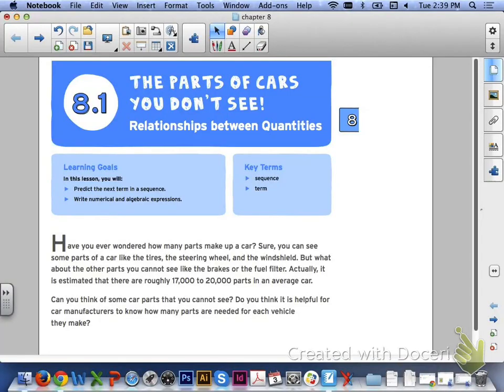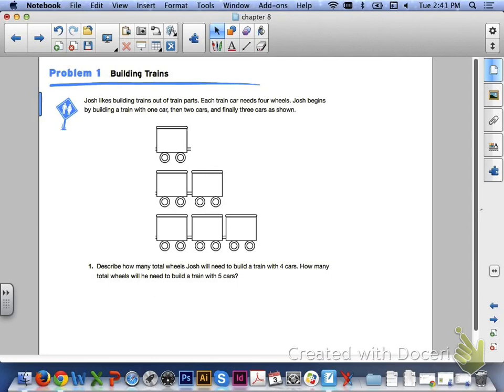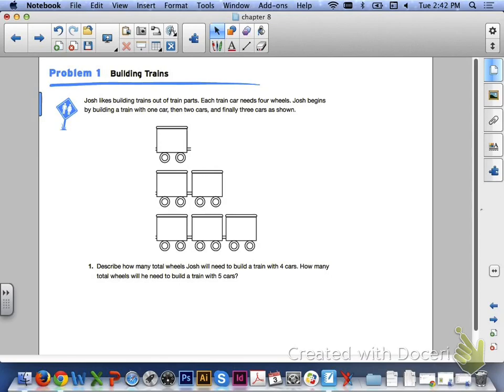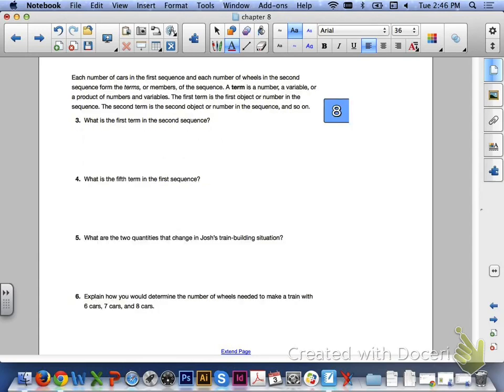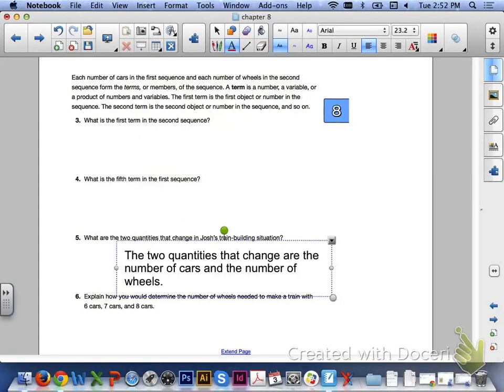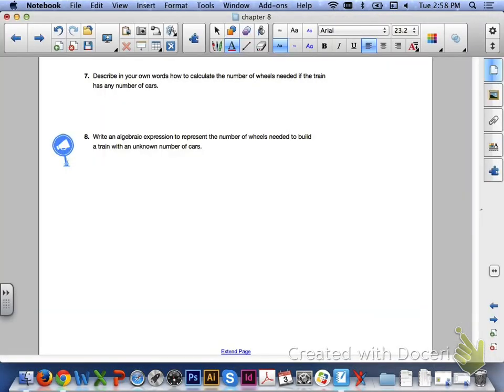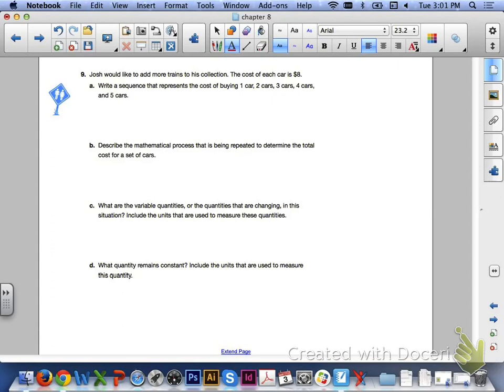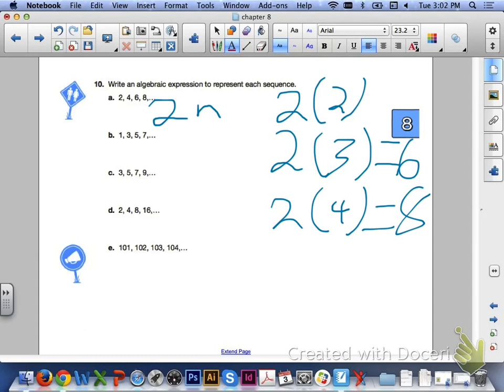Lesson 8.1 Relationships Between Quantities